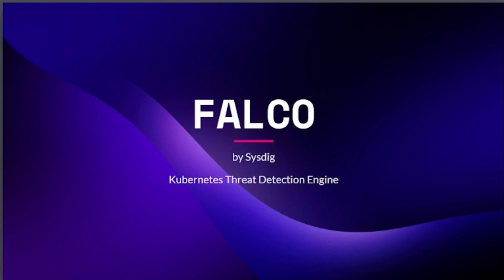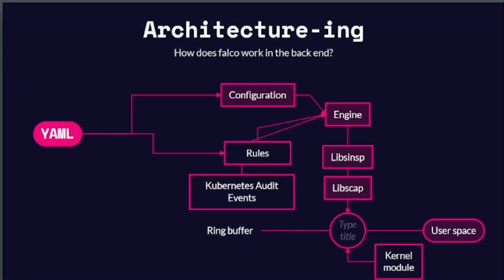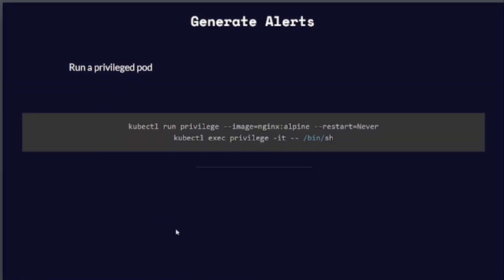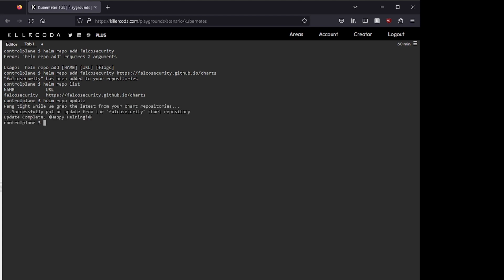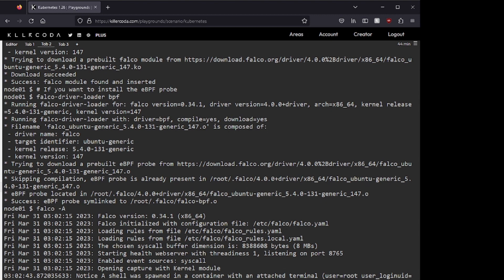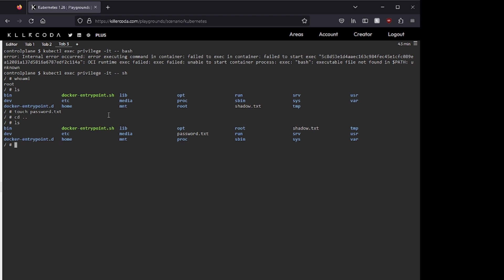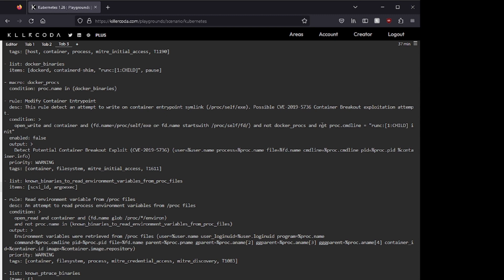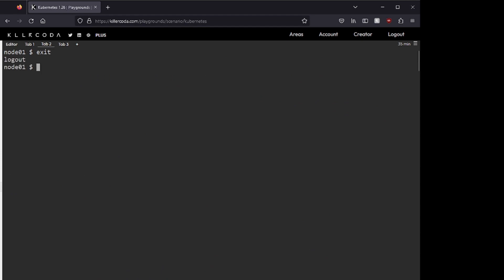Falco - Kubernetes Cloud Native Runtime Security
How to deploy Falco in a Kubernetes Cluster - via helm and populate alerts covers the important files to edit configurations /etc/falco.yaml as well as /etc/falco_rules.yaml

If this is helpful feel free to check out the documentation further
Rodrigtech.com